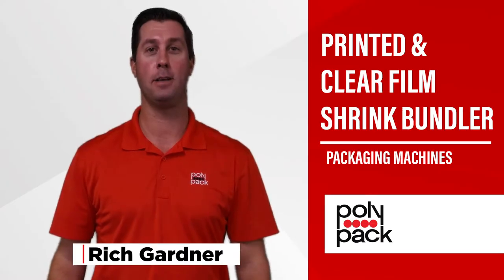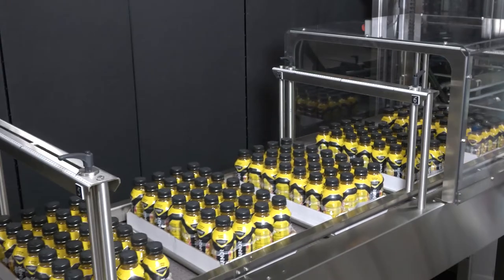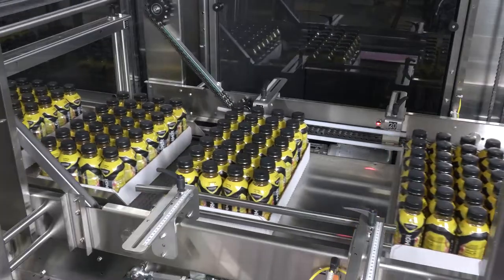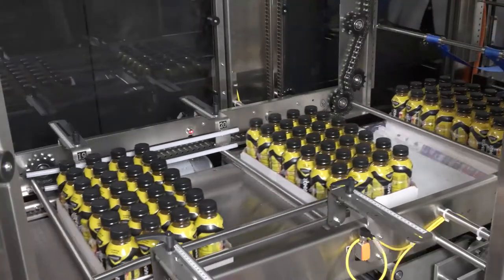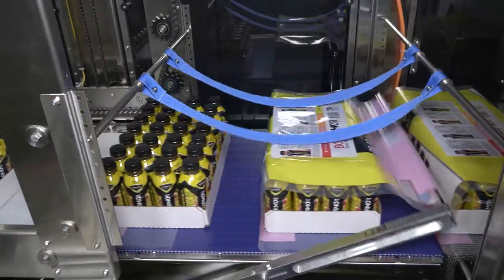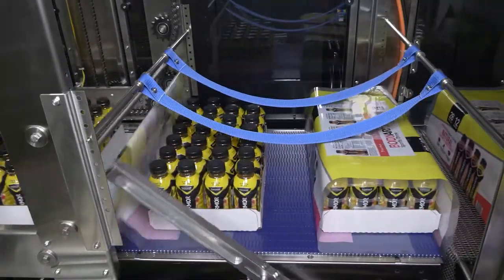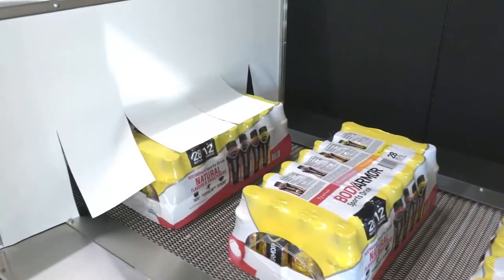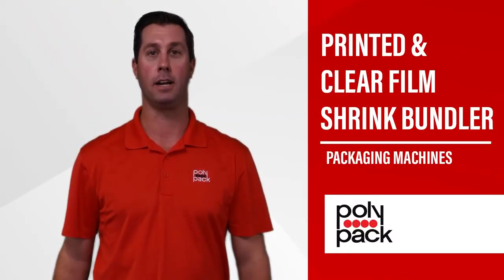Printed & Clear Film Bundler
The high-speed overwrap machine receives the product automatically or manually hand-loaded. Product bundles can be in-tray, with pad, or unsupported. The machine is servo-driven, delivering the film to the product using our efficient roller system. The film overwrap arm has no seal bars allowing for effective high-speed wrapping. This positive solution delivers maximum product bundle versatility for changing packaging design and demands.  Once the bundles exit the heated tunnel they are ready for palletizing.